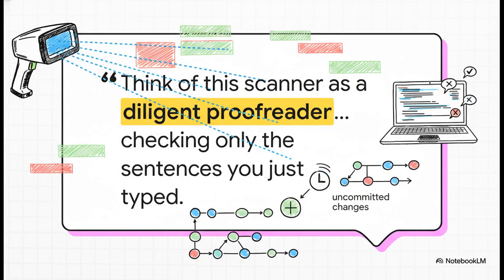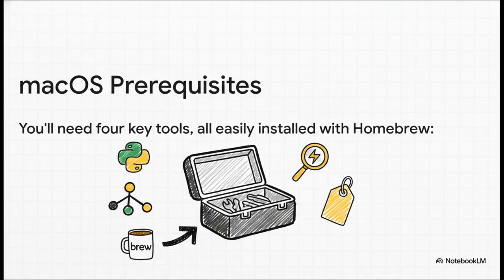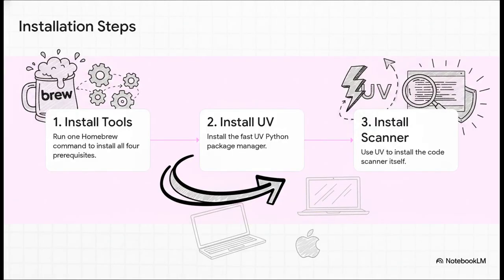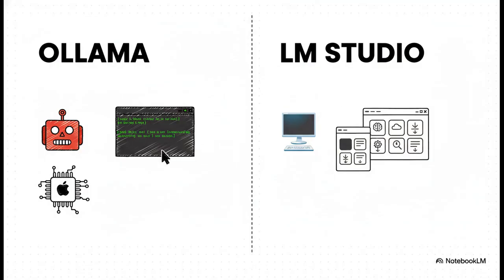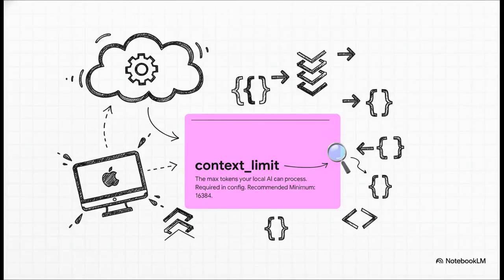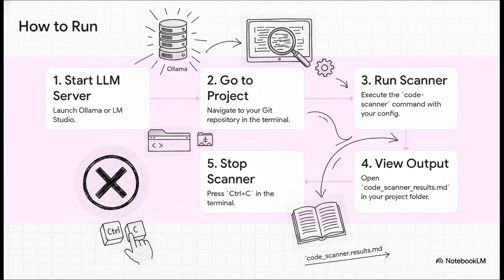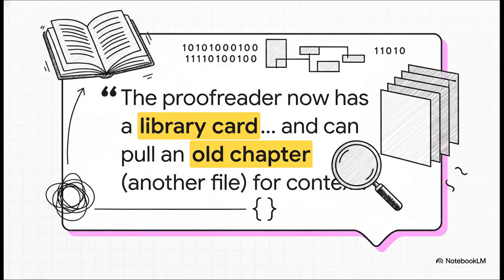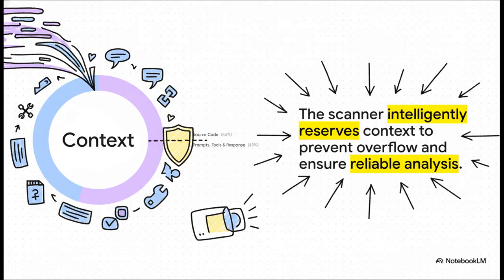Optimize Your Mac Dev Workflow: Local AI Code Scanner for Apple Silicon (M1/M2/M3/M4)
Learn how to leverage the power of Apple Silicon to run a private, local AI code scanner that never lets your source code leave your machine. We focus on Homebrew-based installation and optimizing performance for Metal-accelerated LLMs.
In this video:
• Mac-Specific Installation: Installing Universal Ctags via Homebrew (to avoid the incompatible built-in version) and setting up ripgrep.
• Performance Tuning: Tips for Ollama and LM Studio on macOS, including setting the required context_limit to at least 16384 for complex architectural checks.
• LaunchAgent Registration: Run the autostart-macos.sh script to create a com.code-scanner.plist that keeps the scanner running in the background whenever you are logged in.
• Real-Time Feedback: Watch the scanner identify issues in your uncommitted Git changes and report them immediately to a Markdown file in your project root.
Security Tip: All file paths are validated within your repository to prevent directory traversal, ensuring a safe and secure local analysis environment